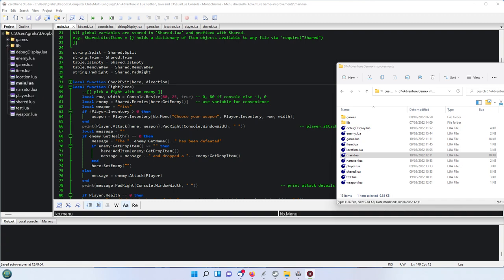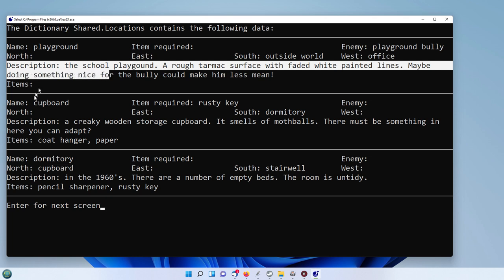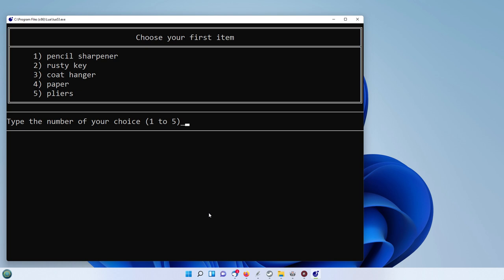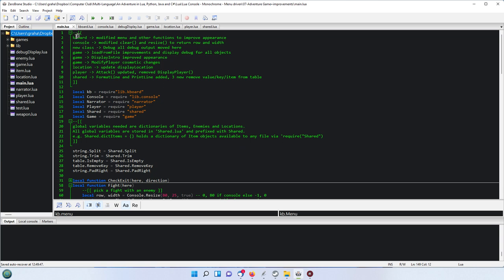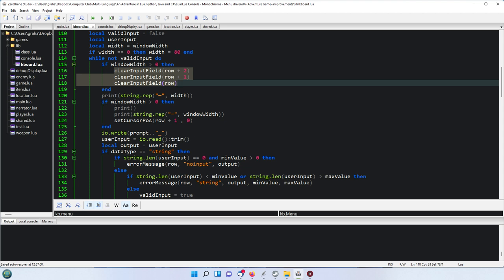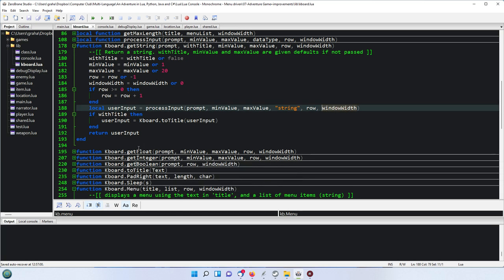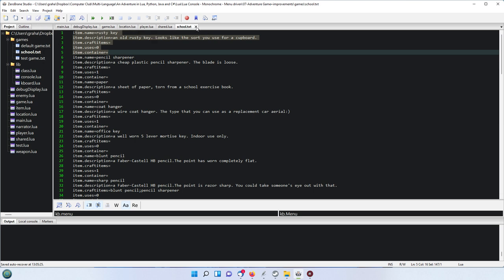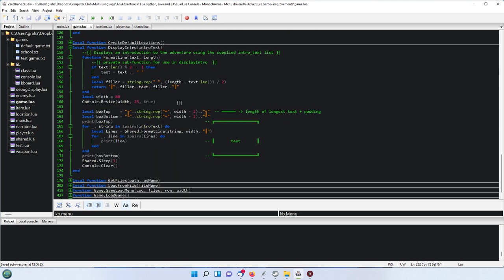An Adventure Game in C#, Python and Lua Part 29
User interface improved. Ability to craft items

This is the Lua version.

which will give you the code you see in the video.